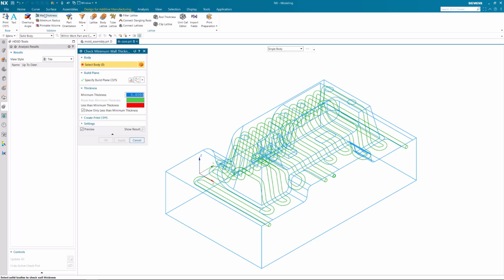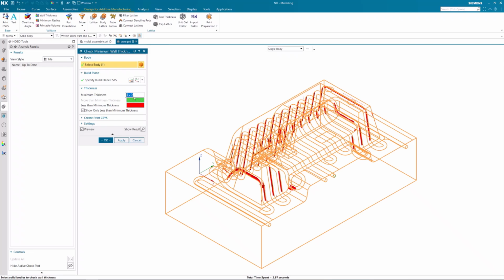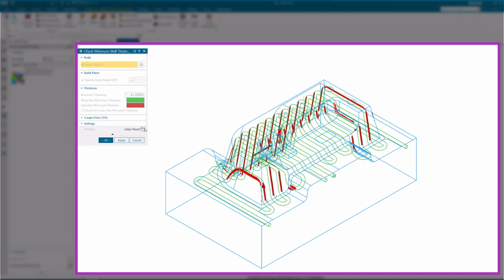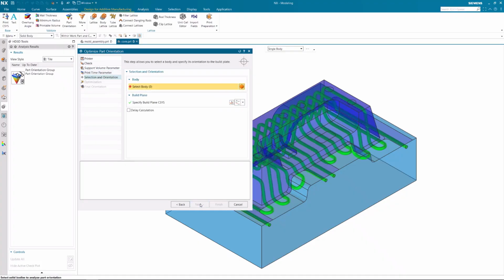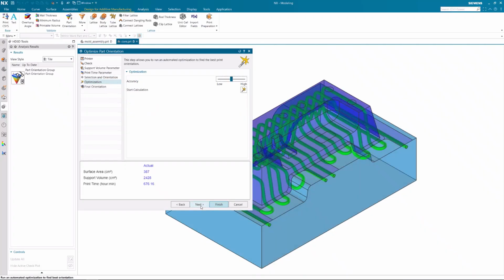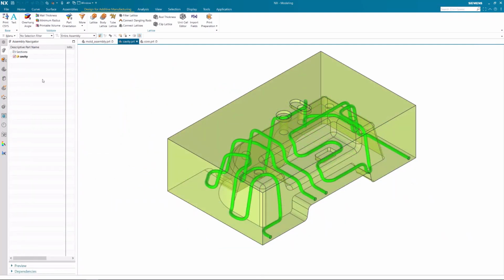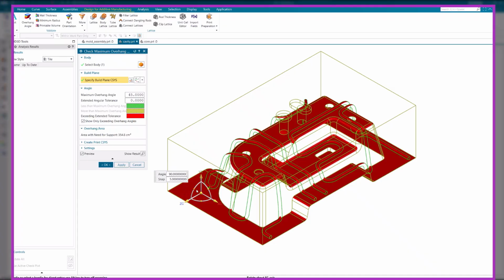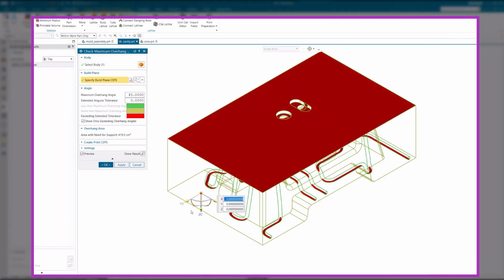NX CAD: Design Validation for 3D Additive Manufacturing in Tooling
How can you make designs ready for additive manufacturing with Siemens NX CAD? Learn more about design validation workflows for the tooling industry, and how NX CAD software can help engineers detect risks and optimize parts before printing.

Learn to perform:
• Wall thickness analysis to confirm mold integrity
• Detection of support structure constraints during design
• Part orientation studies to optimize manufacturability

By combining design, validation, and additive workflows in one environment, NX CAD empowers manufacturers to improve mold quality, reduce rework, and prepare designs for successful 3D printing.

Try Siemens NX CAD free for 30 days and explore advanced additive manufacturing for tooling